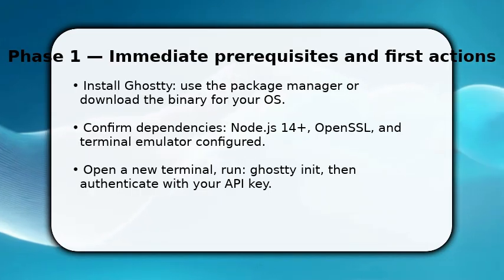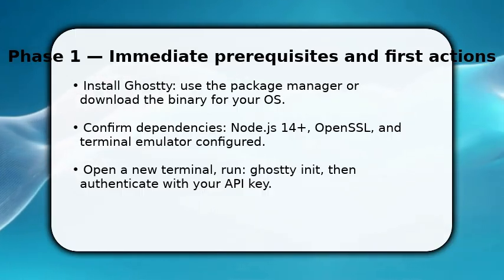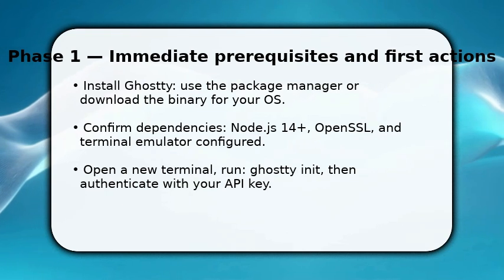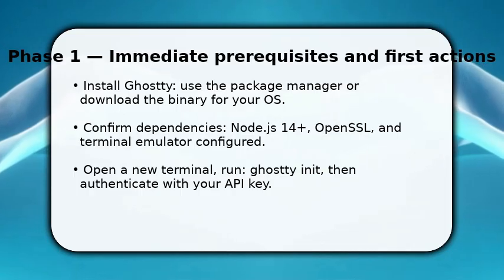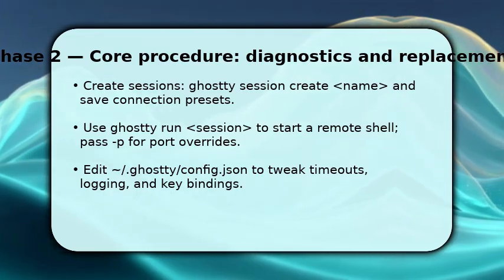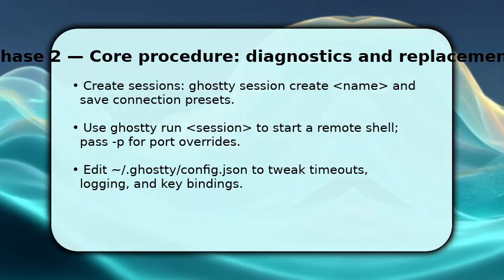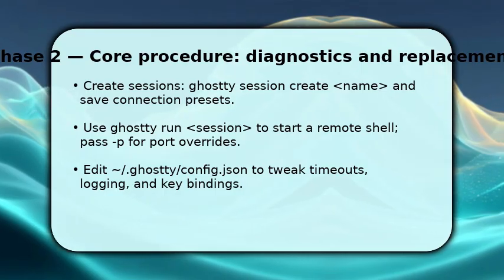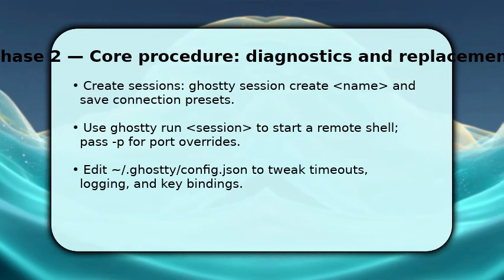How to Use Ghostty Terminal (easy Method)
How to Use Ghostty Terminal (easy Method) | 🔒 Surfshark VPN Deal — Stay private and secure. $1.99/mo + 3 Months Free ▸

Discover the simplicity of using Ghostly Terminal on your computer. This video guide walks you through setting up and navigating this user-friendly command line interface, making it accessible even for beginners.

Ghostly Terminal, command line setup, navigate terminal,